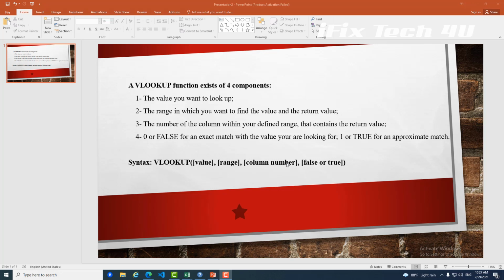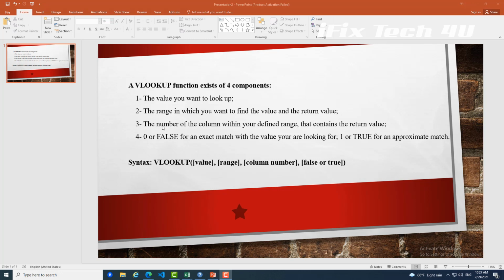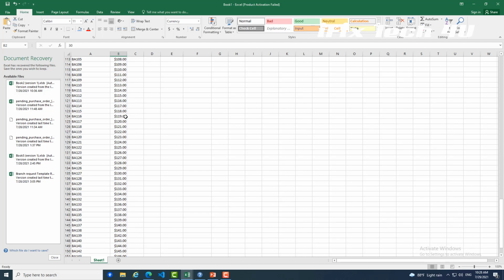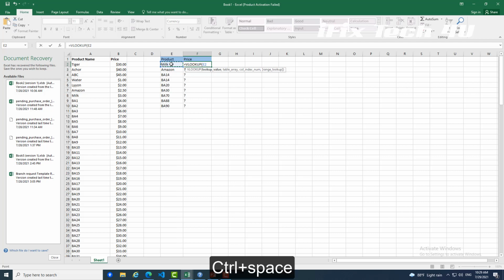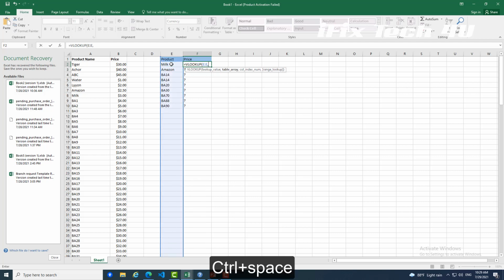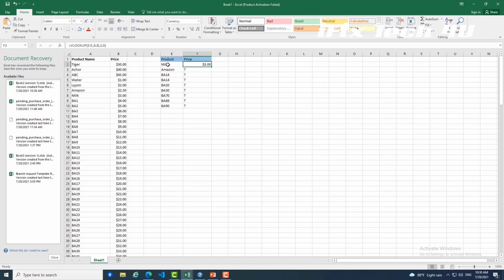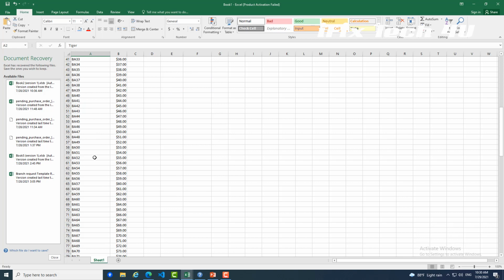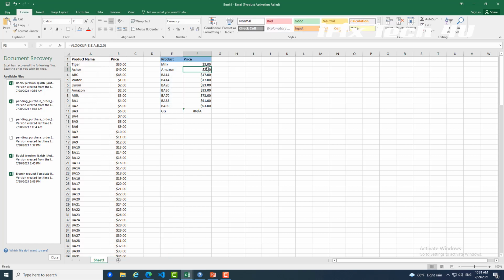Excel: How to use vlookup in Microsoft Excel 2016